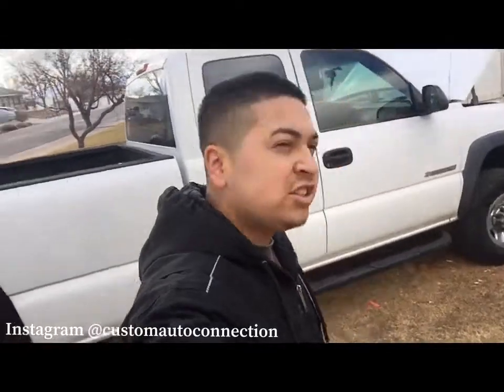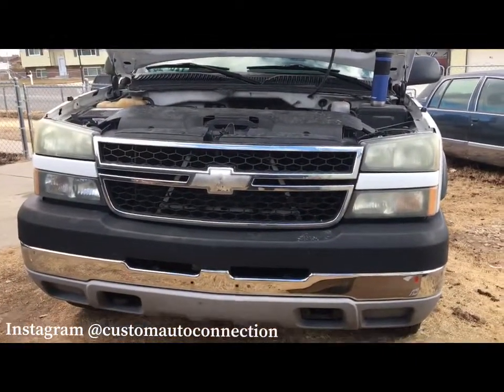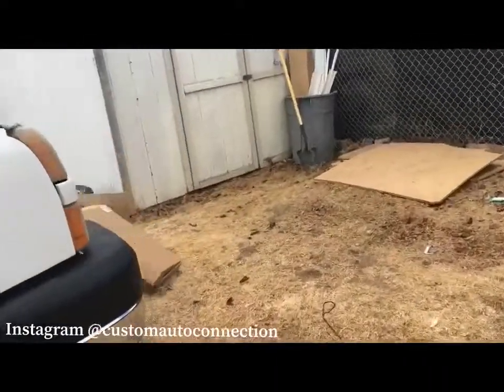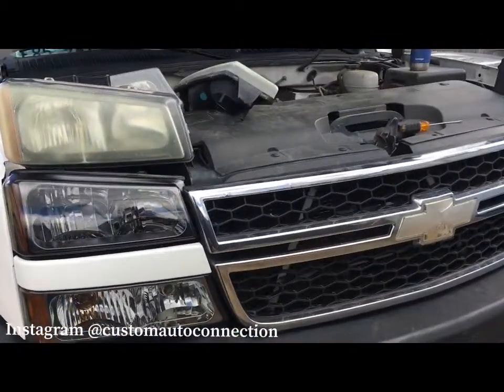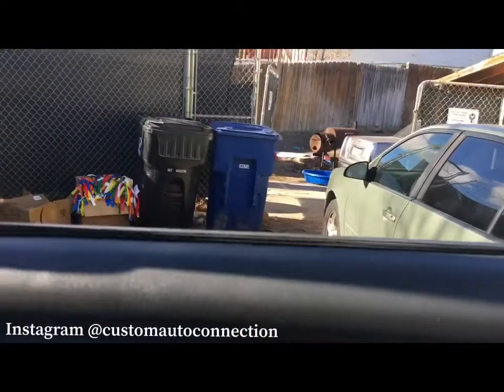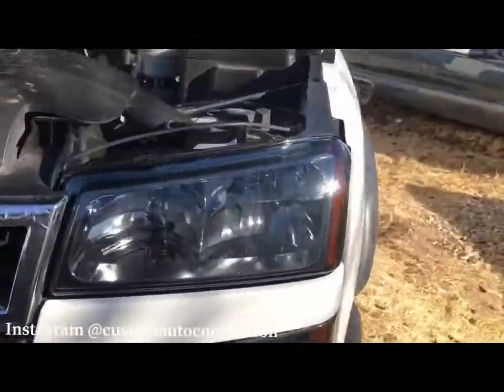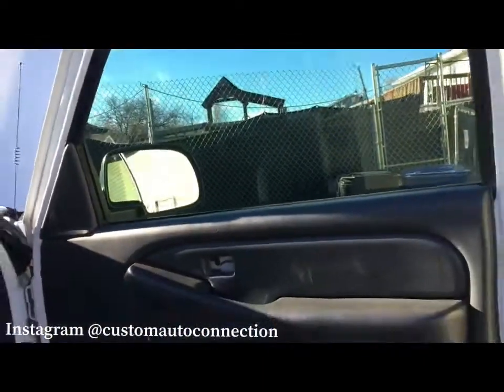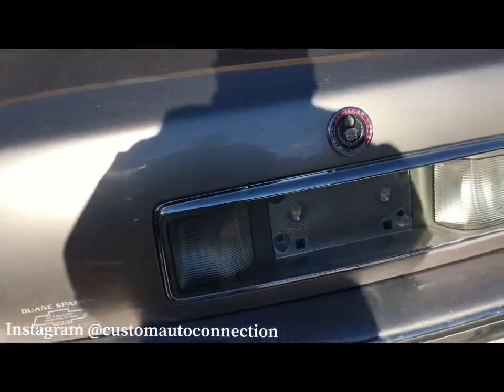Amazon Chevy Silverado headlights 🎄| Custom Auto Connection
Mobile mechanic Installing amazon prime auto parts right before the Christmas holidays